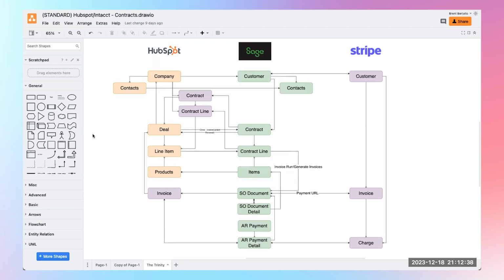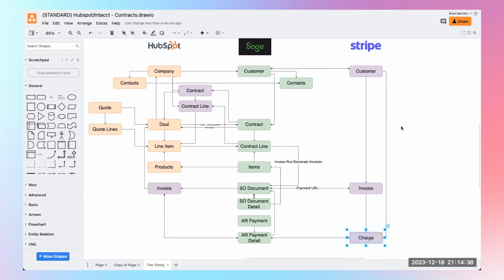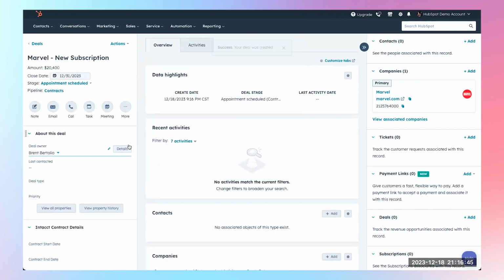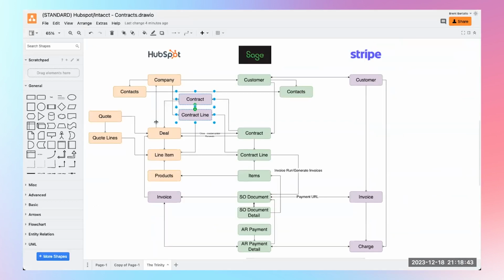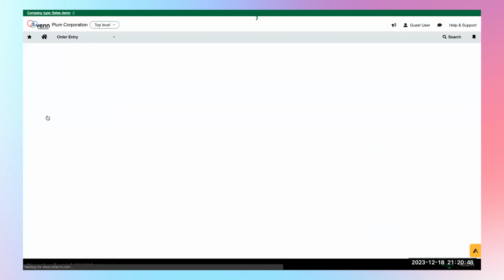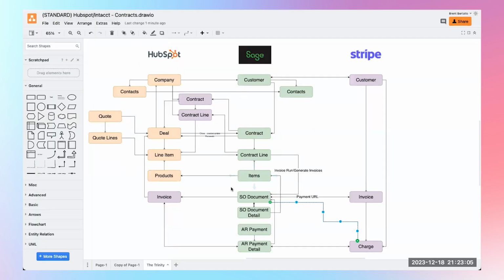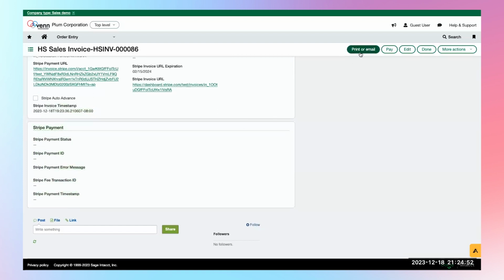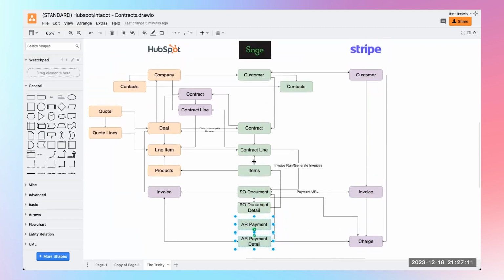Integrated Subscription Billing: Stripe + Sage Intacct + HubSpot Integration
According to recent statistics, over 80% of companies now offer subscription pricing to meet evolving customer payment preferences.

But the demand extends beyond payments. Research also shows that buyers are more likely to purchase when businesses provide a personalized experience. This explains why SMBs are turning to modern business applications like Stripe and HubSpot.

However, successfully leveraging multiple best of breed applications in tandem to get the most from subscriptions often requires upfront planning and system integration.

That's where our solution for Stripe, HubSpot, and Sage Intacct comes in handy.

ABOUT VENN TECHNOLOGY
Sage Intacct integrations are our expertise. We integrate Sage Intacct and anything with an API.

We're really social. Let's be friends!